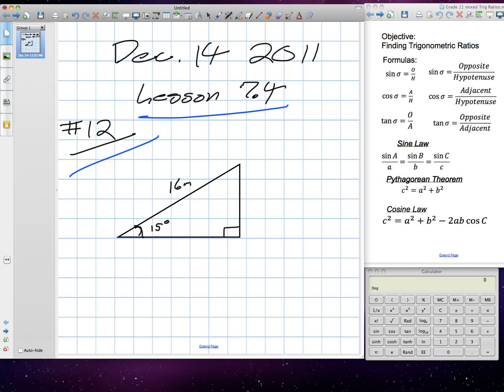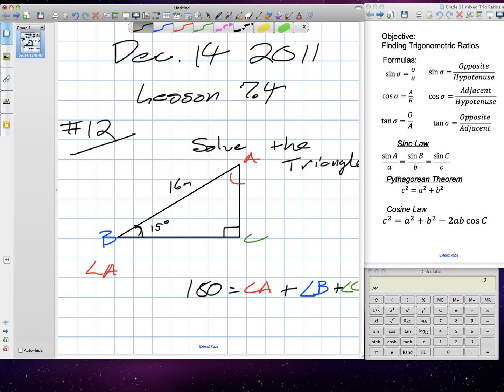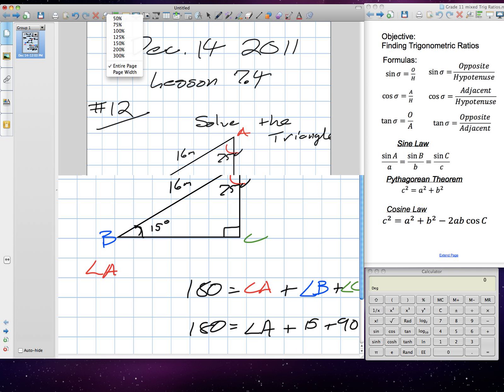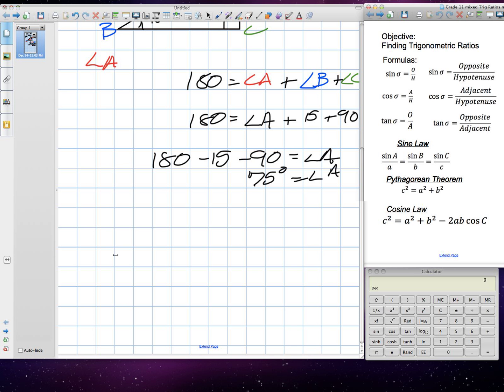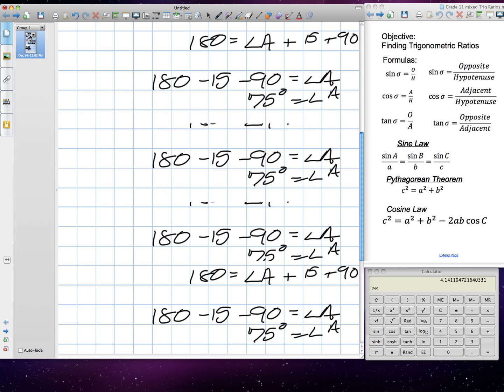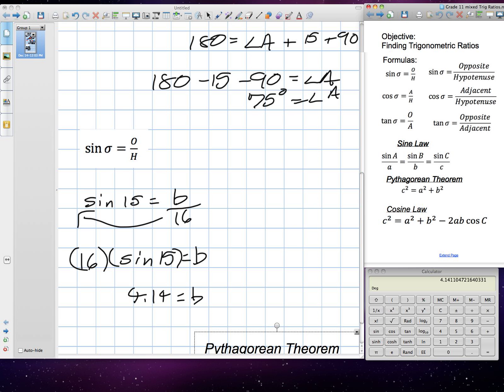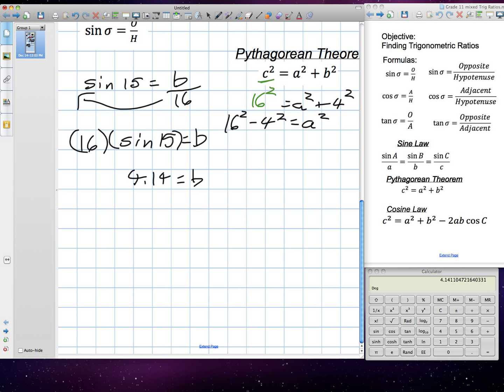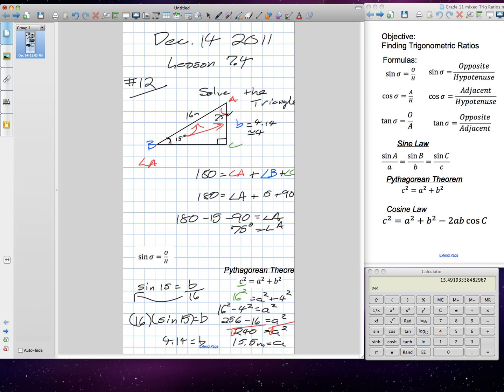Primary Trigonometric ratios (Grade 10 academic Lesson 7.4 # 12b 12:14:11).mov